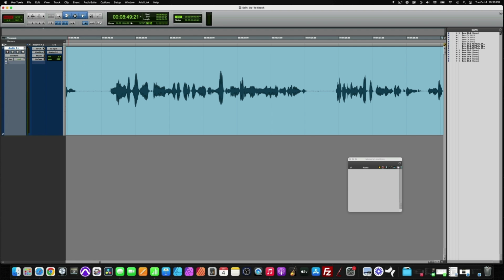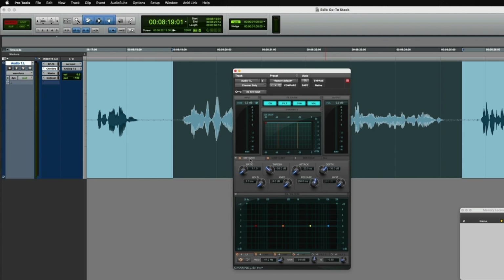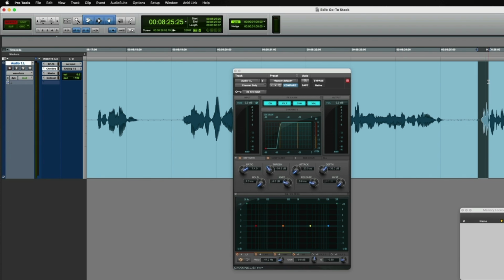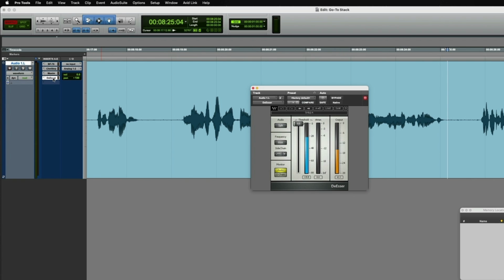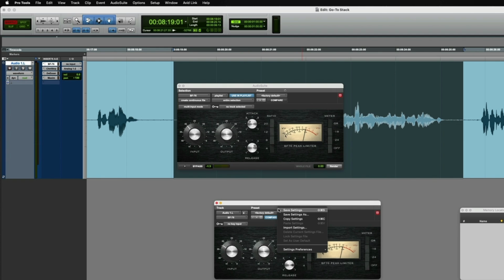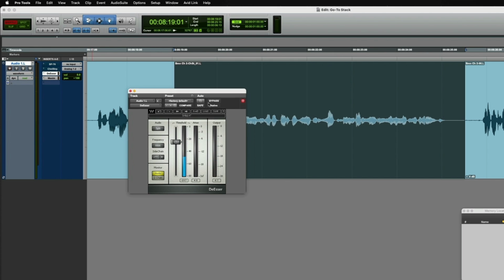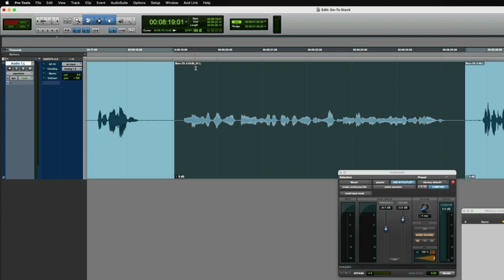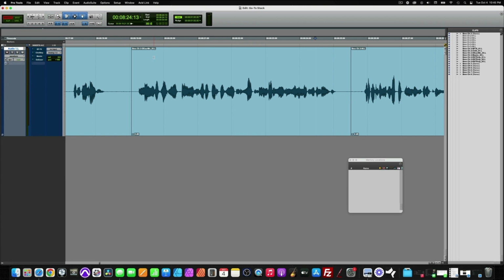My Go-To Audiobook Plug-in Chain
When processing audiobook narration, I like to keep things simple.

If you’re new to narrating audiobooks, then chances are you are learning to do everything yourself, including editing and mastering.

Mastering can be intimidating because there are so many decisions to make. How many plugins do you use? What order do you put them in?

Today I want to show you my go-to plugin chain and the order I put them in, so this will help you get started.

I look forward to talking with you!

- Ryan

Do you have an audiobook that needs proofing?